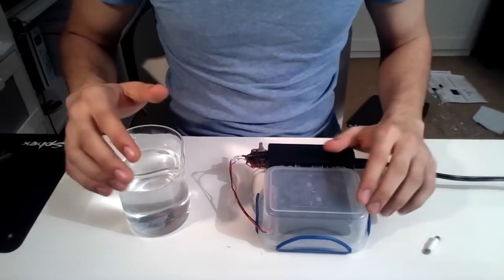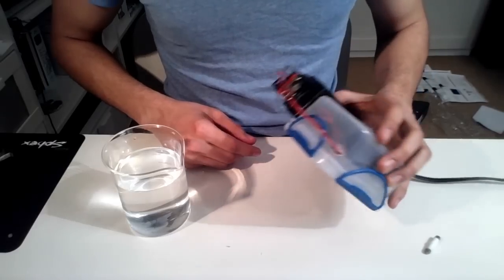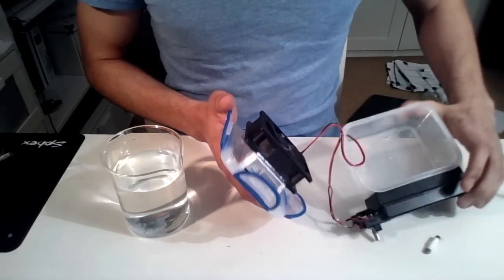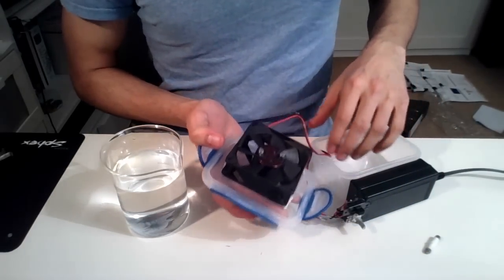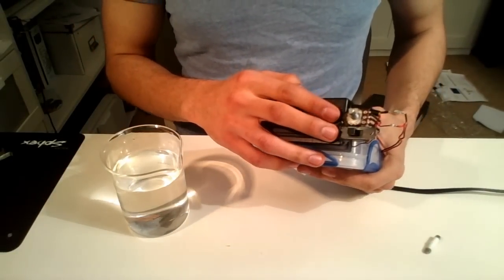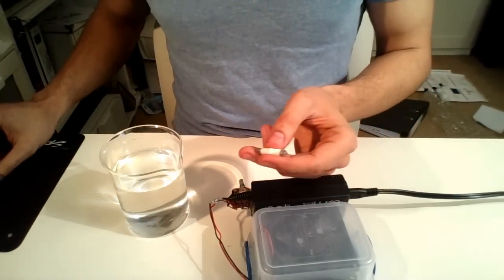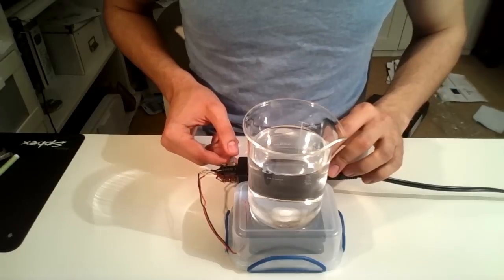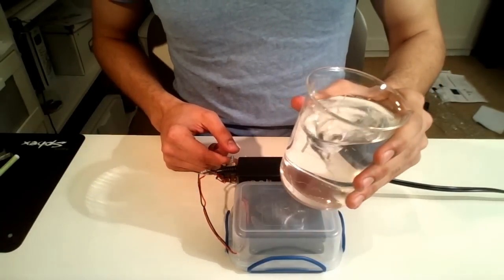[HOW TO MAKE] A Simple Magnetic Stirrer from Everyday Items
As you can see I've made a very simple homemade magnetic stirrer for my everyday stirring needs. Now I know I used a lab beaker in my video but you could use just about anything from a protein shaker to a mixing bowl.

     Realizing that most people don't have old pc steering wheels lying around I thought I'd mention that the two "components" that I used to turn on my stirrer and control the speed can be bought from Radioshack, Amazon, or the Source. The two components you can use are a rocker switch and a fader switch.

If you have any questions, suggestions or comments, please post below, I always appreciate feedback :)